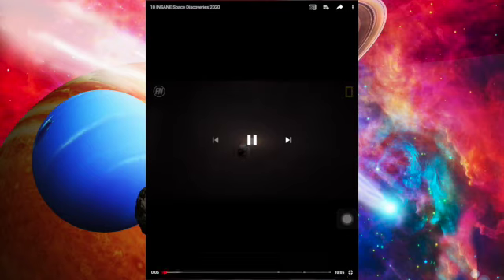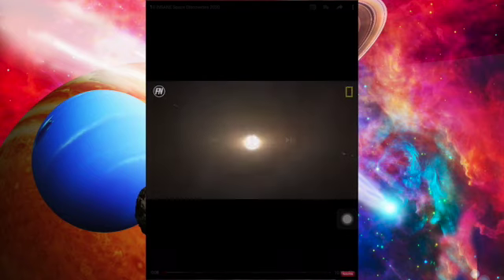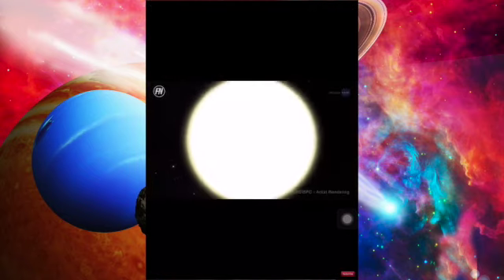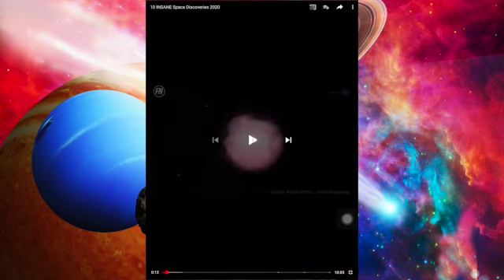Text_Variety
This video is about Text_Variety